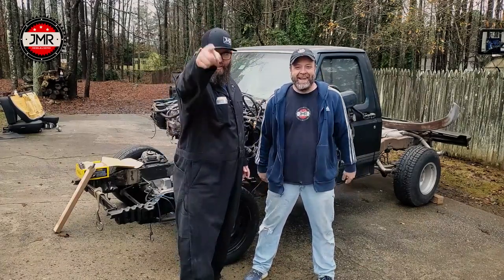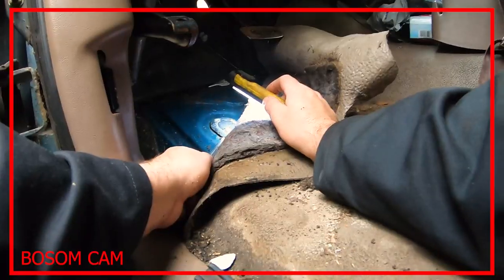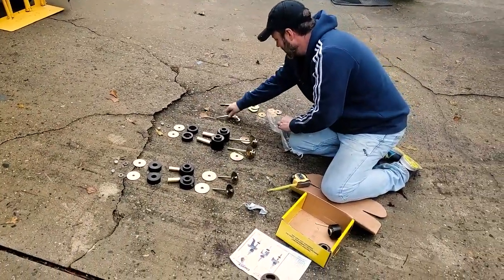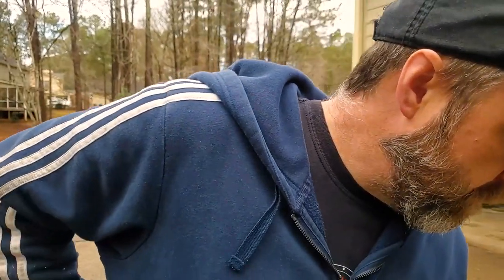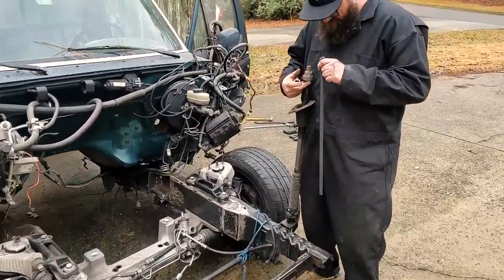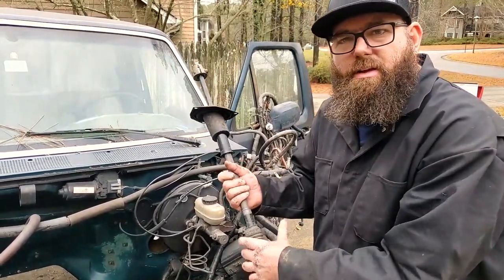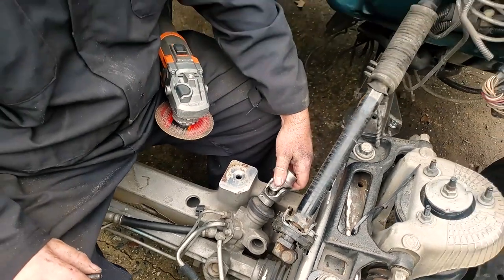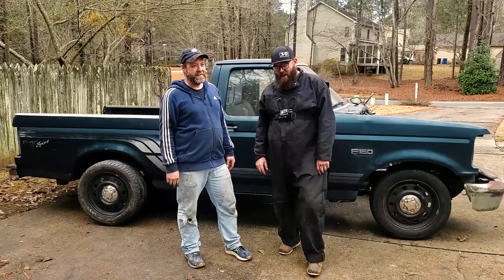Why are Body Mounts So Horrible to Remove on our Coyote Swap F150?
We need to get this Coyote swap F150 LOWERED! Will the Crown Vic steering line up after we remove the body lift? This week it took some work to remove those rusted body mounts, but Victory was ours!  We did have some steering shaft issues though! Let us know what you would do.

***Our Latest Tools!
2019 Everlast PowerMTS 211Si MIG TIG Stick 200amp 110v/220v Multi Process new Welder
Welding Wire
Automatic Center Punch
Flex Grip Gloves

🟥 Tech we love and Items we are looking to buy. You may love them too!

***Our Latest Tech:
Sametop Head Strap for GoPro
Sametop Check Mount for GoPro

***Merch! to buy JMR t-shirts, Hats and Beanies as well as all our Amazon products!

🎵 Track Info:
Title : Trapper Keeper
Artist : Diamond Ortiz
Genre : Hip Hop & Rap
Mood : Funky